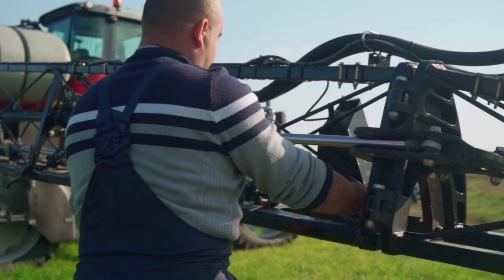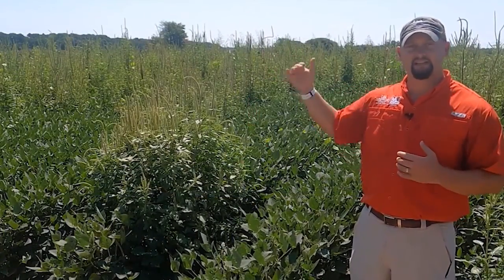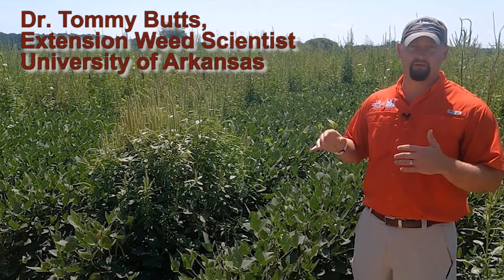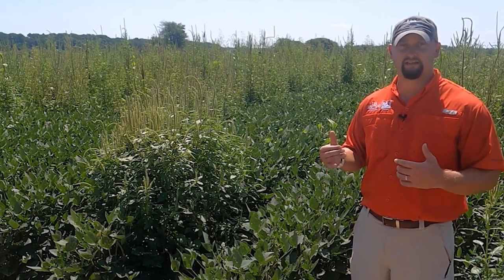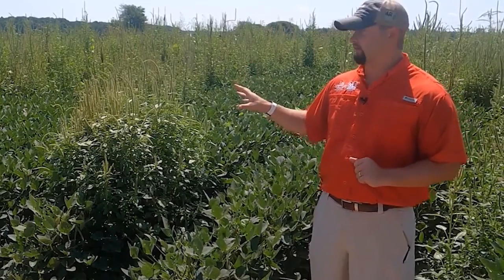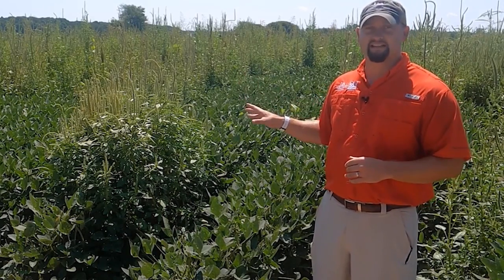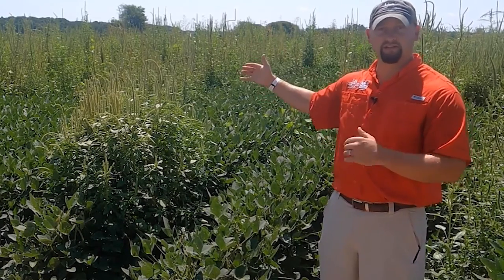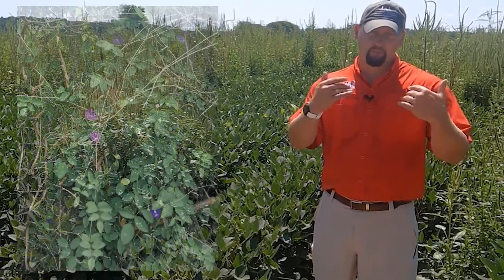Pre-emergence herbicides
Tommy Butts discusses pre-emergence herbicides.